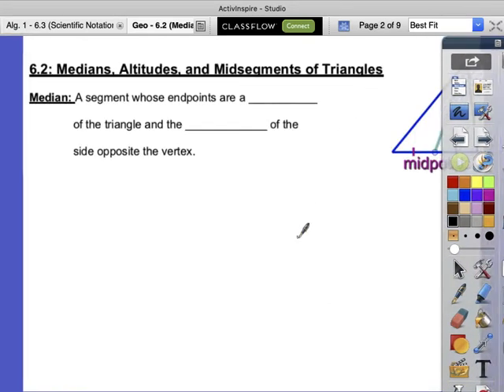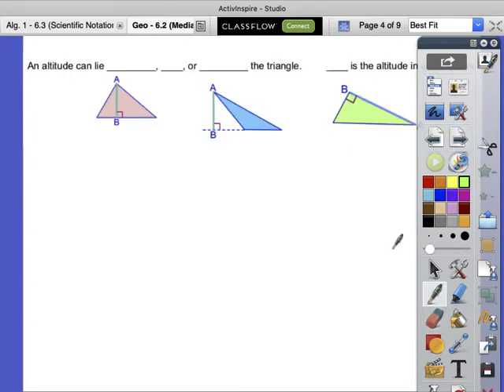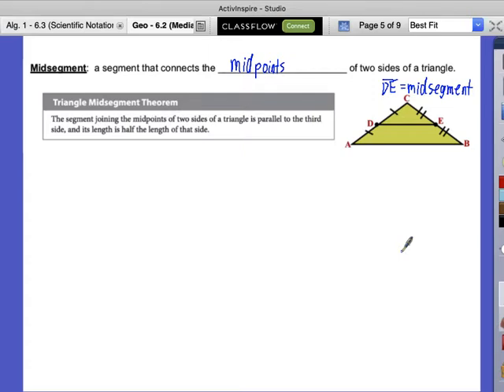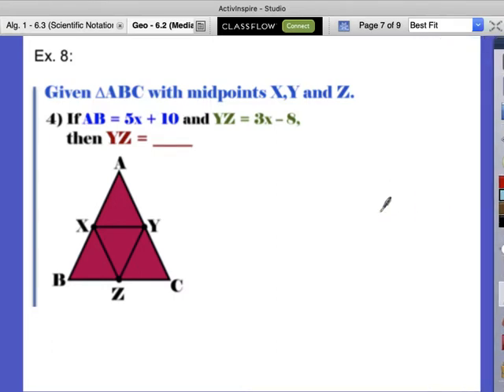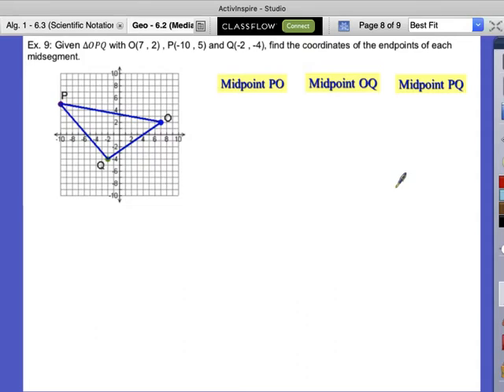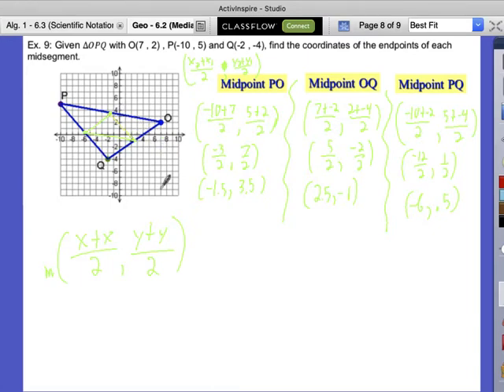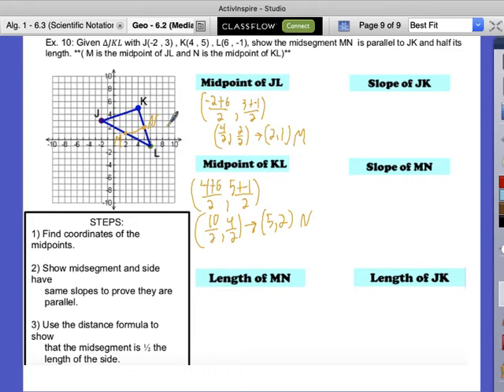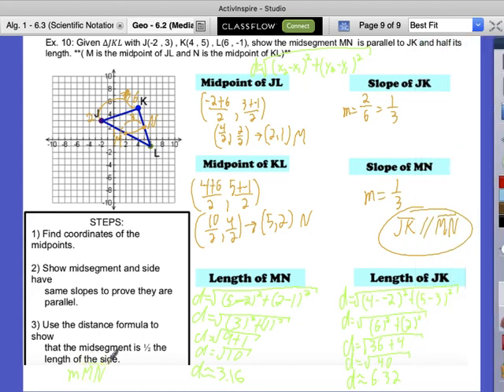Honors Geo - 6.2 Video